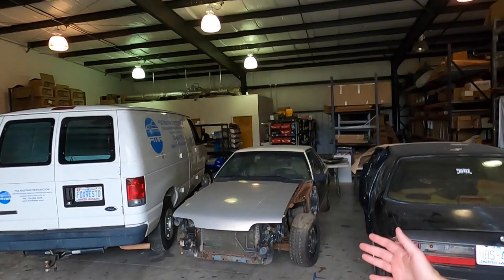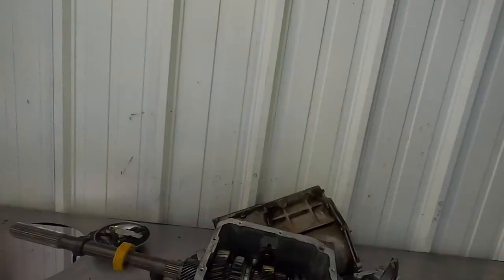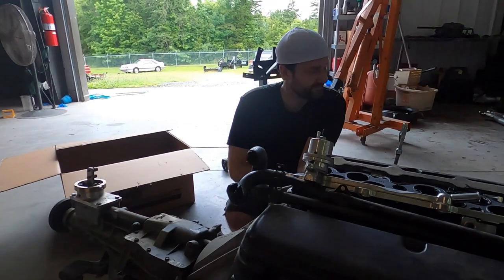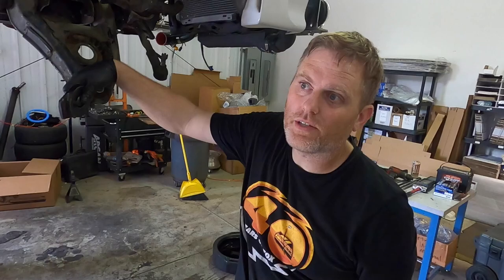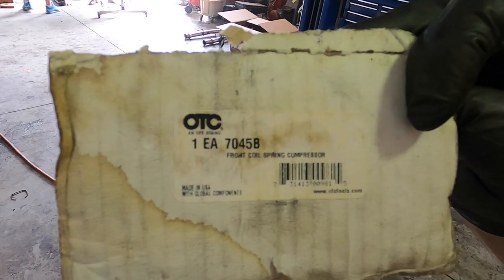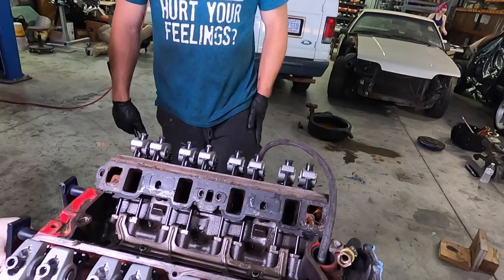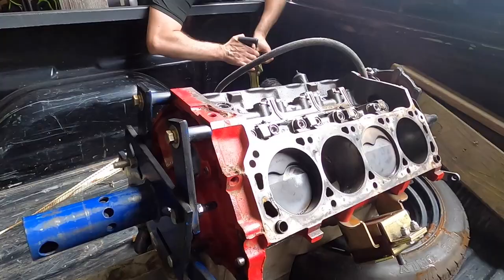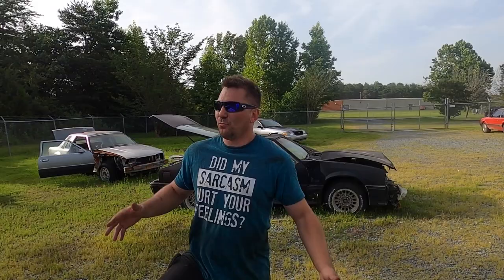PROCHARGED 91 MUSTANG GT BLOWS ENGINE! // Plus…..Installing FoxBody Lowering Springs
PROCHARGED 91 MUSTANG GT BLOWS ENGINE!  // Plus…..Installing Lowering Springs

I introduce Rob's procharger 91 FoxBody Mustang GT to the channel.  Unfortunately it had a very bad day recently with a blown motor and needs some help.

Wonderful, Oh La La, Oh, My Life